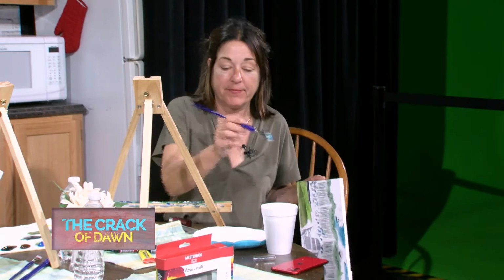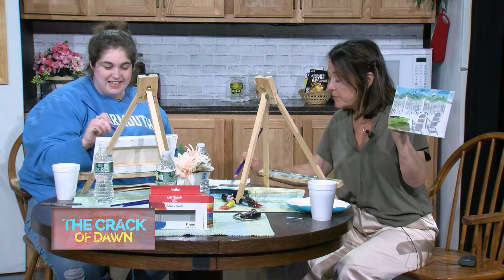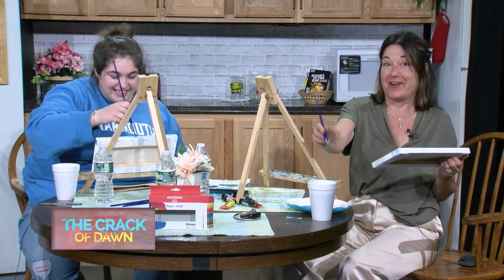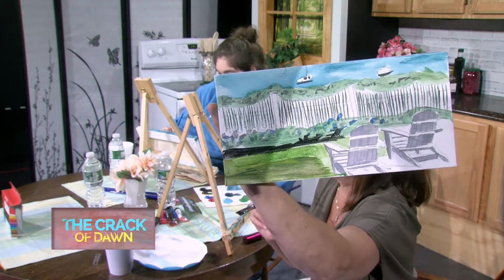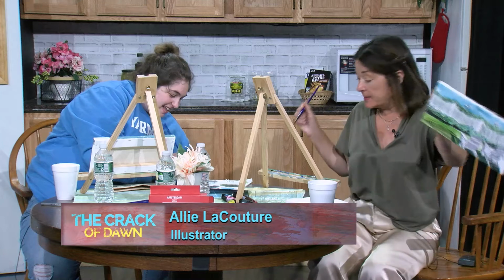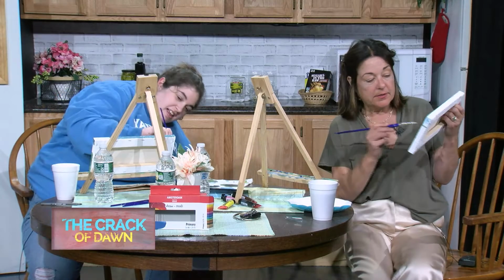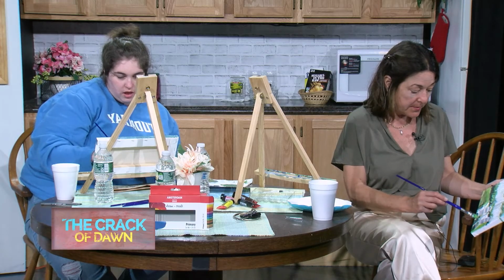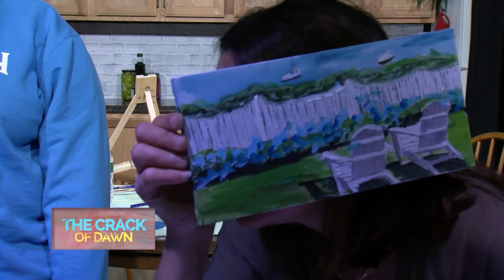The Crack of Dawn - E090 - Allie and the Adirondacks - Allie Lacouture